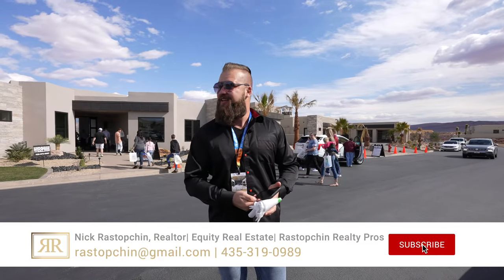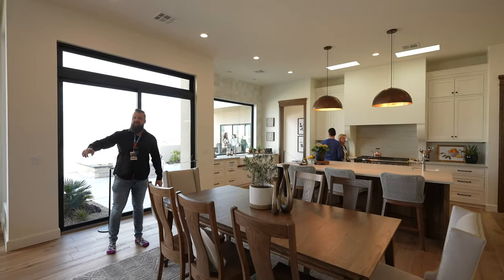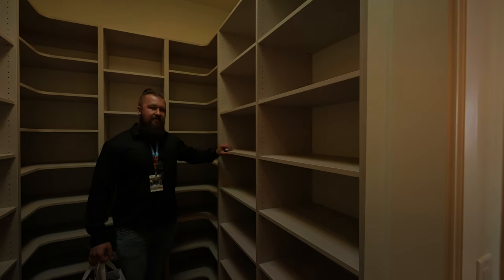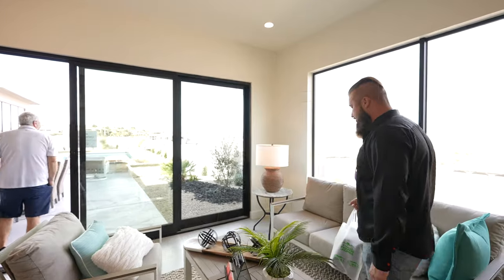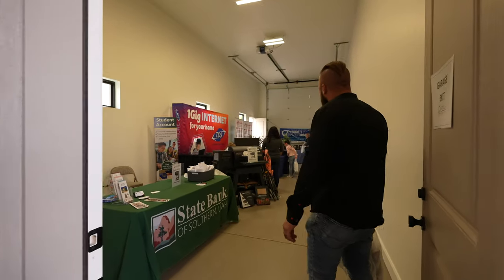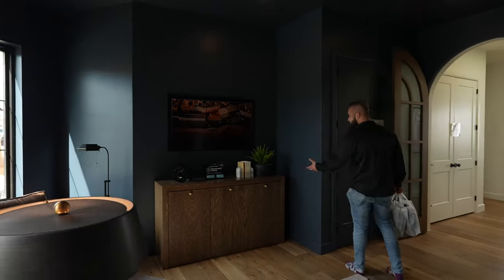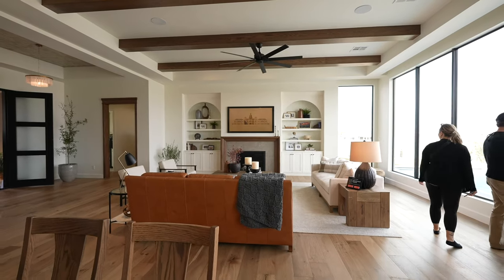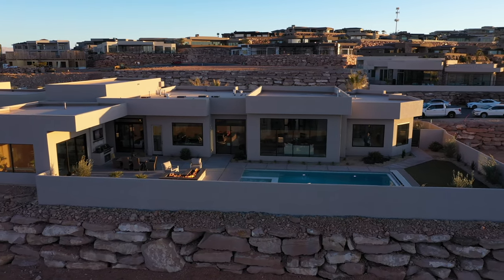Stone Cliff - Saint George Parade Of Homes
Stone Cliff is a luxury gated community in Saint George, Utah and today's video takes us there for a tour of a home in the St George Parade Of Homes.